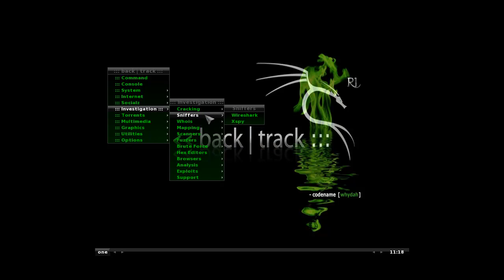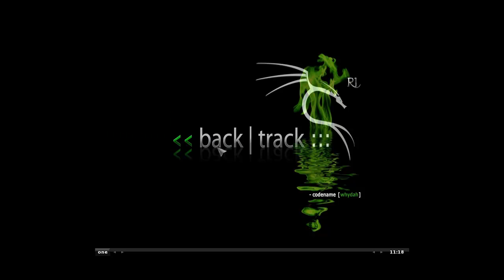Spoonfeeding Hacking - Backtrack Codename Whydah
Spoonfed here with the slax based "Backtrack"